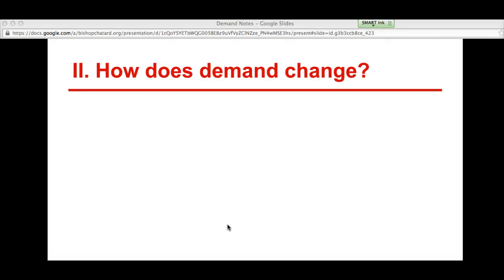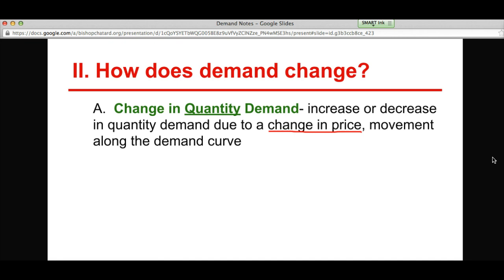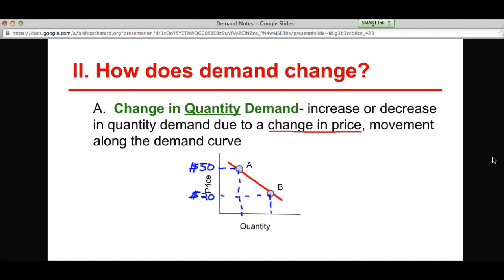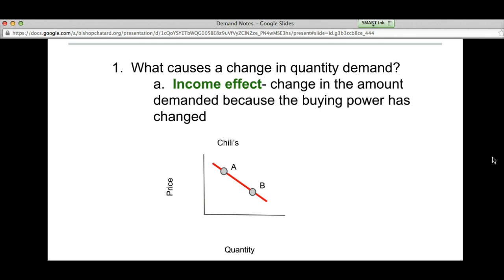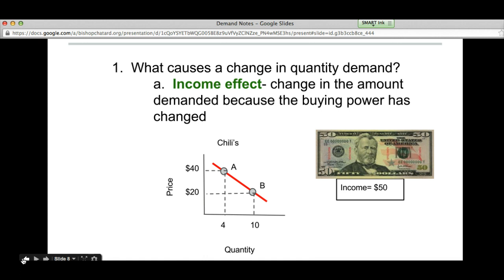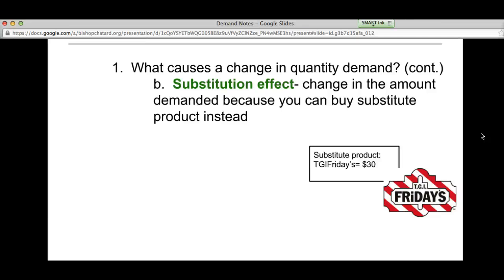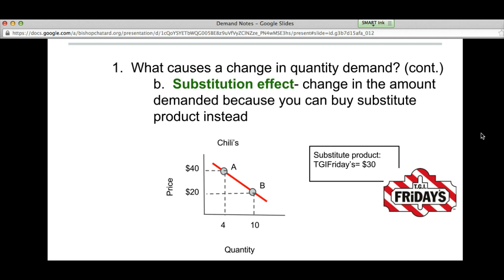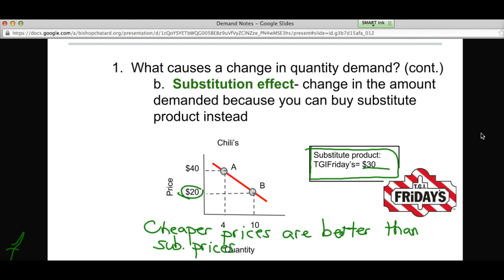Chapter 4 Notes: Change in Quantity Demand